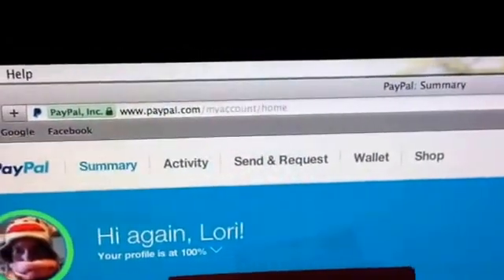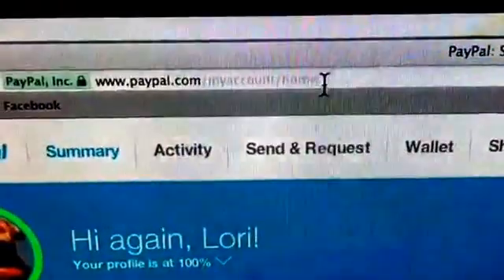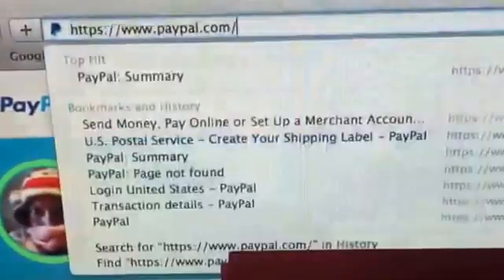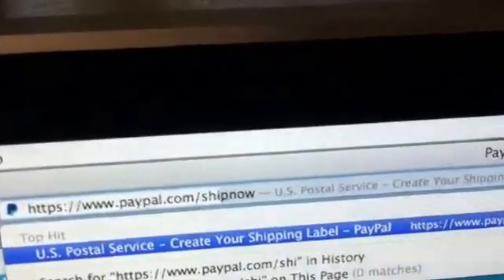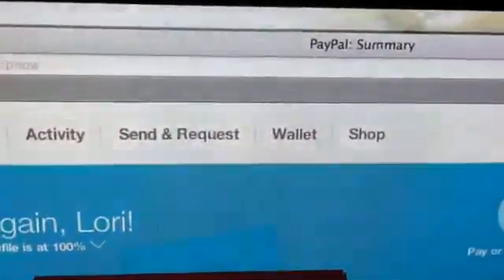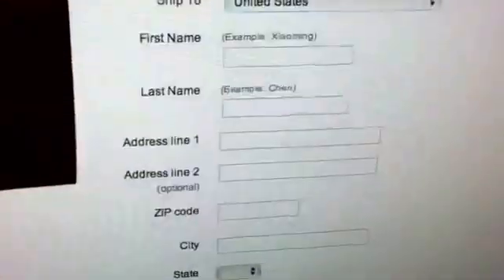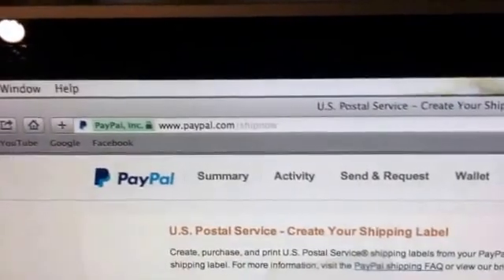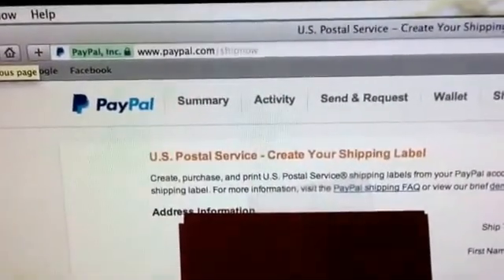How to print first class postage from PayPal. Even if not paid through PayPal.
Print first class or priority postage even though you weren't paid through PayPal. You enter the postage info. How to print first class postage at home from your computer